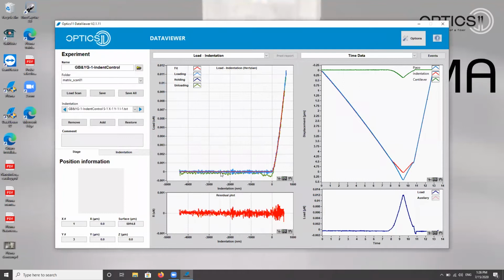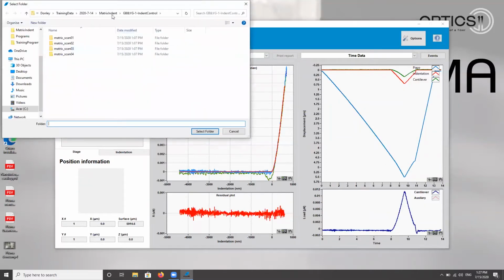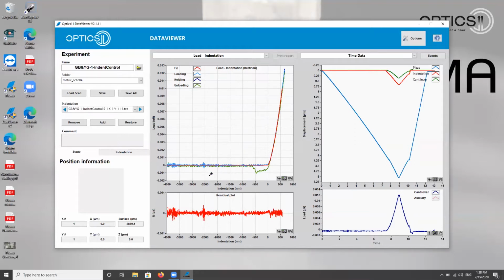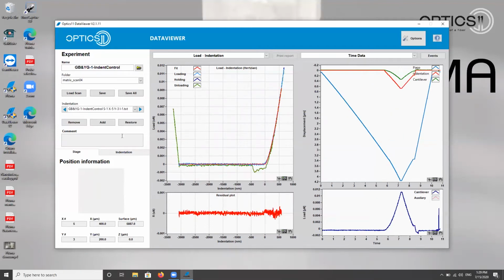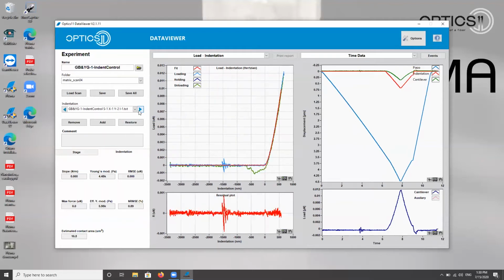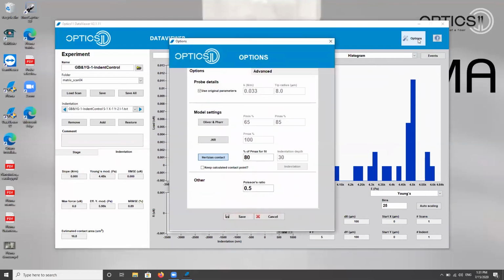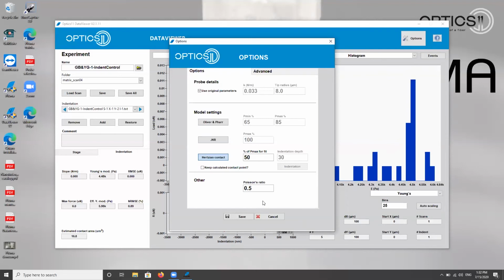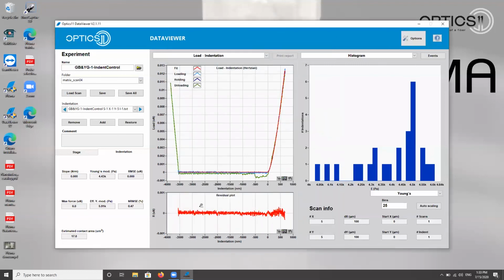Nanoindenter 6 DataAnalysis